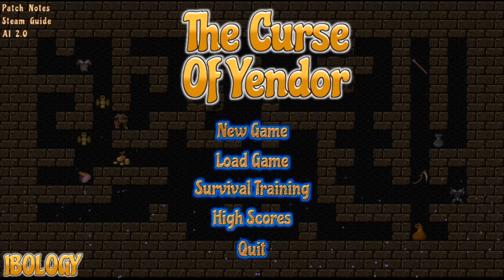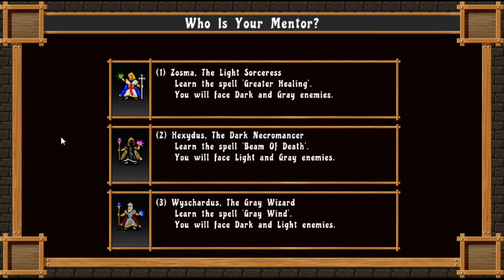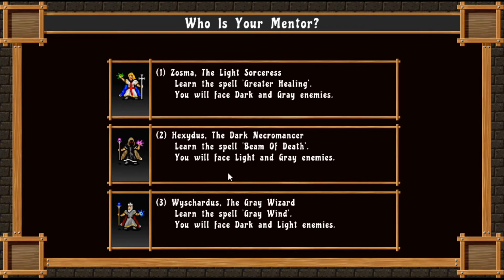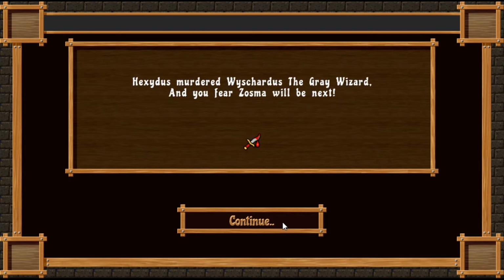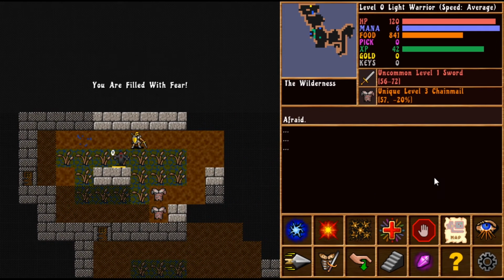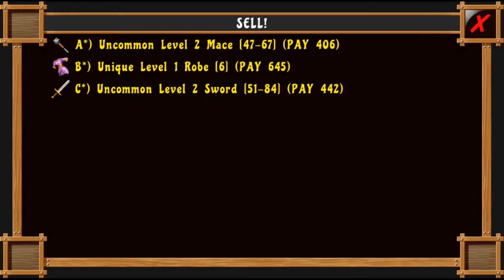Indie Game Friday - Curse of Yendor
A quick look at a roguelike role-playing  game from a few years back: The Curse of Yendor.